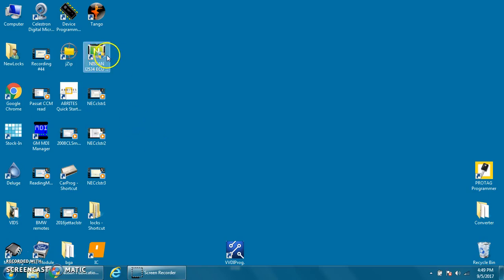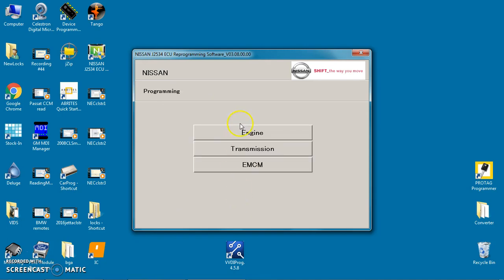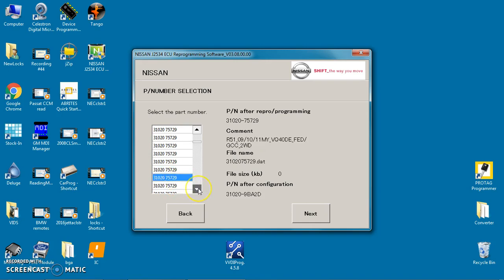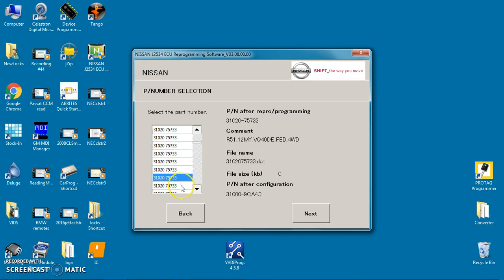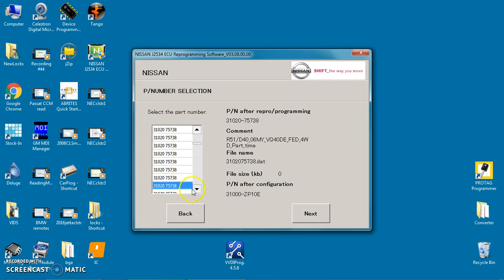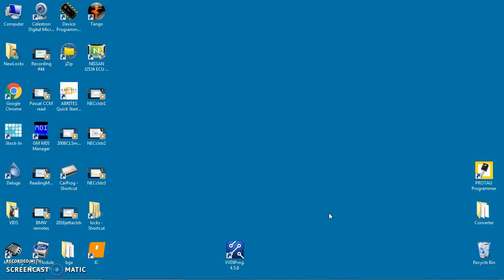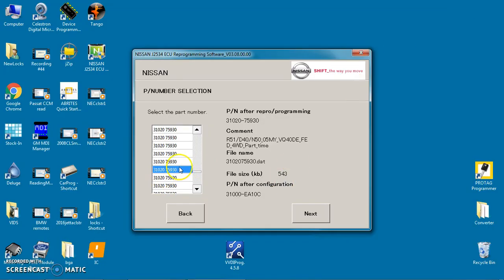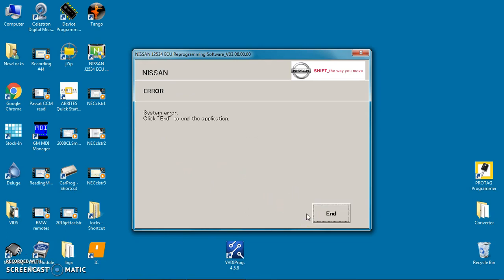NissanPathfinderReflash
Trying to flash blank Nissan TCM. They come from the dealer blank, I purchased NERS. and 4 flash files, but still can't flash the module.